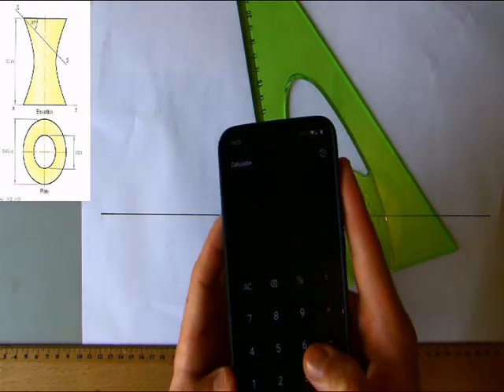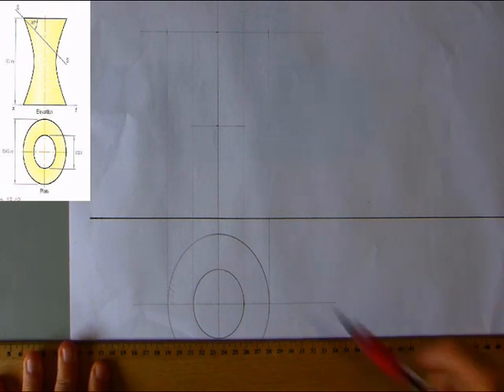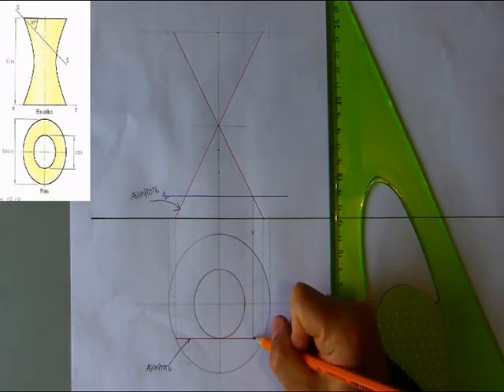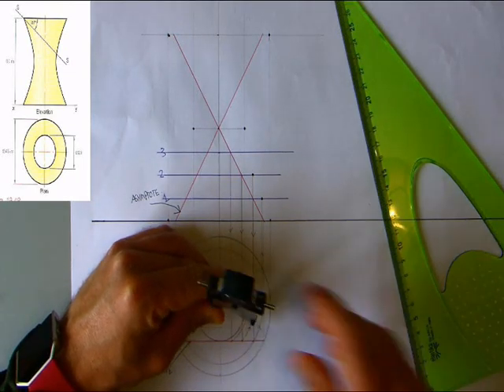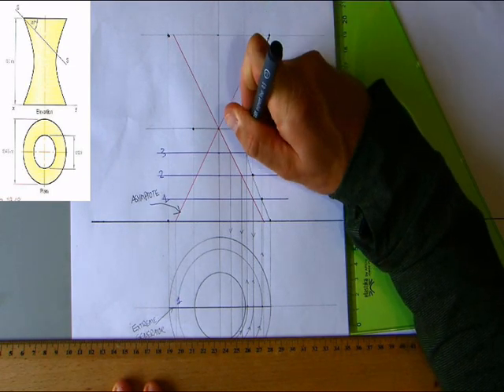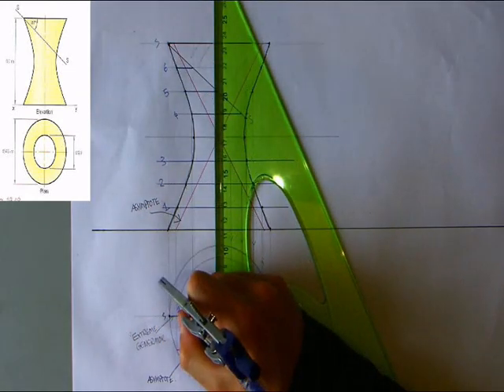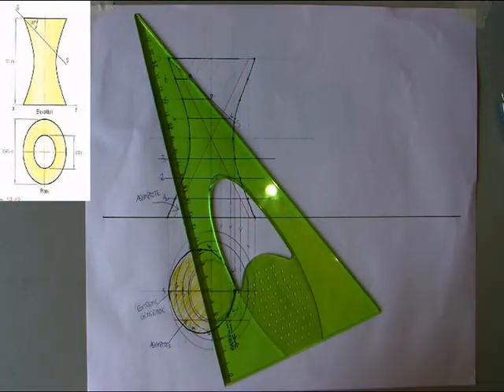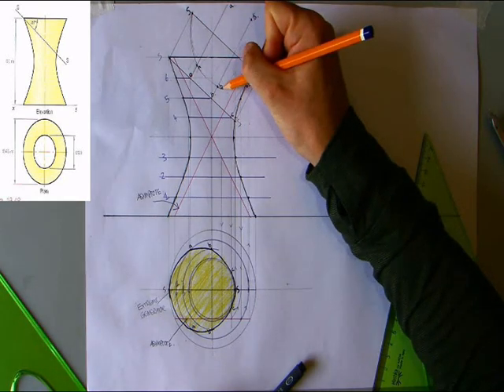DCG - Structural Forms - Hyperboloid of Revolution - Asymptote method